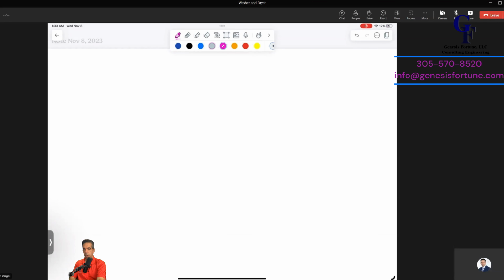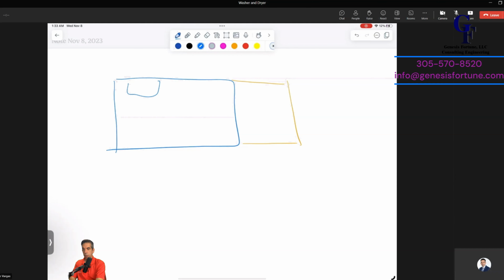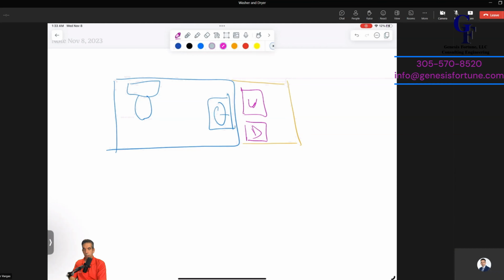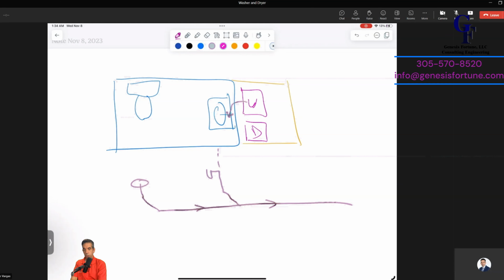Washer and Dryer Installation in an apartment building - MEP Design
Learn the proper way to connect a new washer and dryer in an apartment building. All the information on this video focus on the connectivity of such machines. You will always need construction drawings and pull a building permit for such addition.